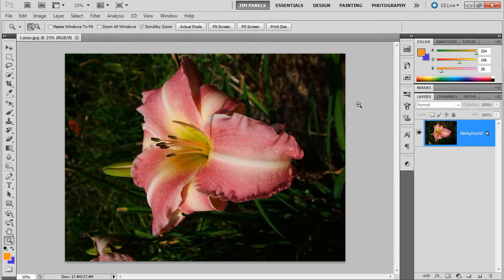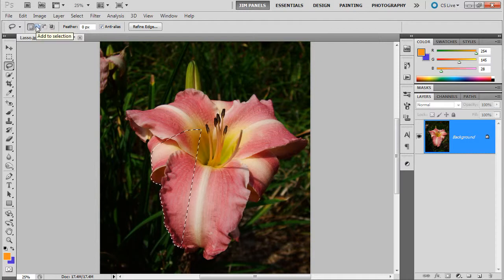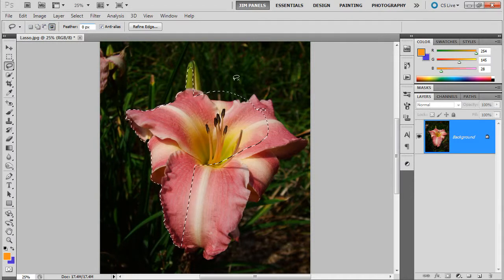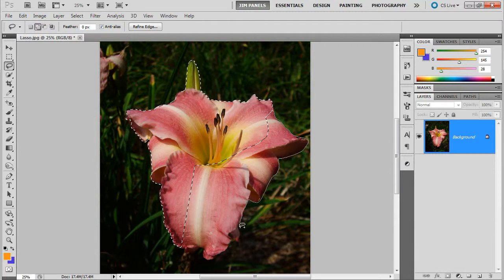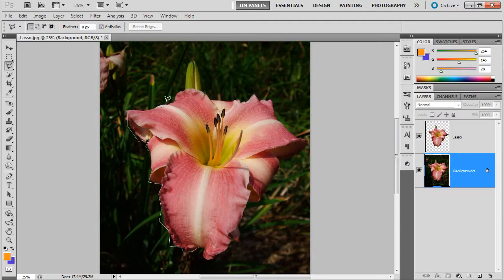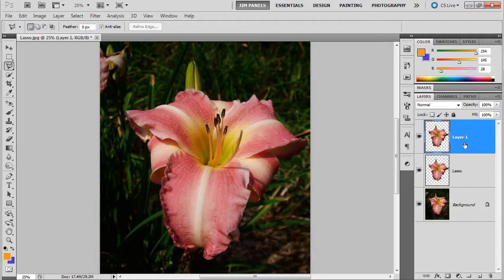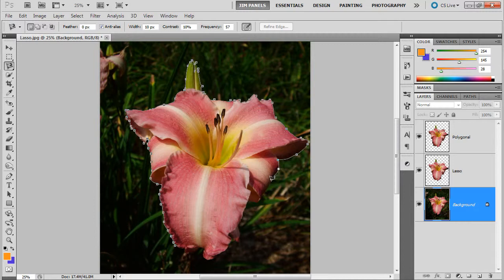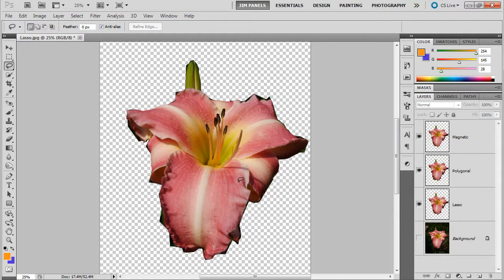026 Photoshop Lasso Selections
In this video we learn how to use the lasso, polygonal lasso, and magnetic lasso tools in order to select parts of images in Adobe Photoshop.